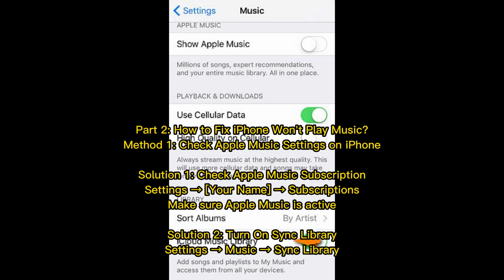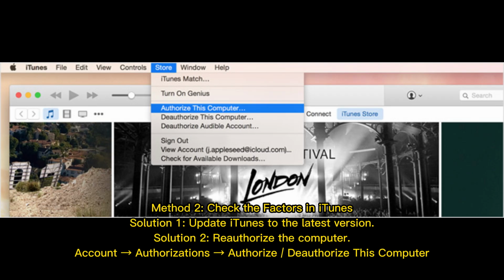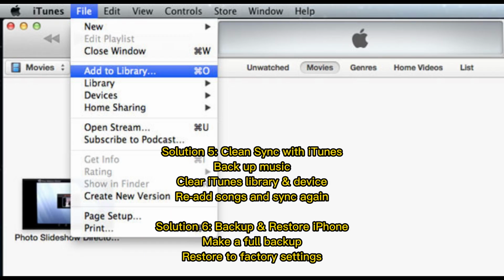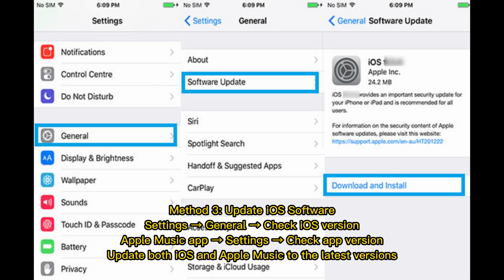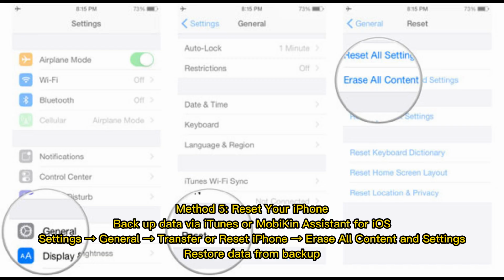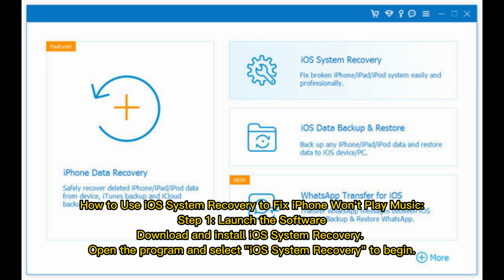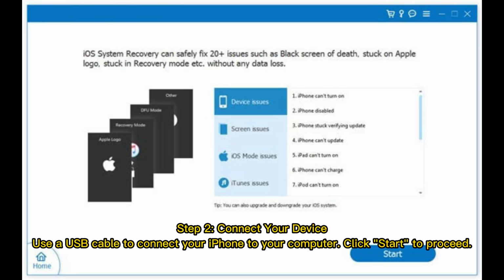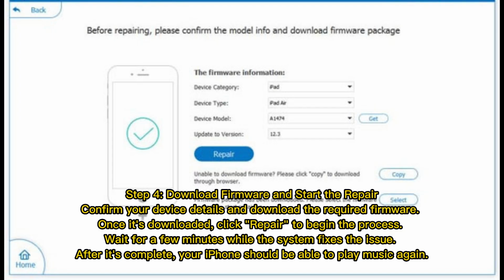How to Fix Music Won't Play on iPhone/iPad: 6 Solutions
Having trouble with music not playing on iPhone or iPad? Check out this video to discover the possible reasons behind it. We also offer 6 solutions to help you fix the issue.

00:00 Start
00:13 Part 1: Why Won't My Music Play on My iPhone?
00:32 Part 2: How to Fix iPhone Won't Play Music?
02:20 Part 3: One-Stop Solution to Fix Music Not Playing on iPhone